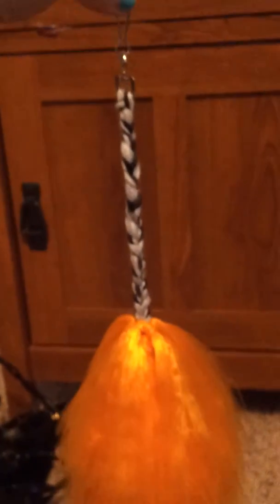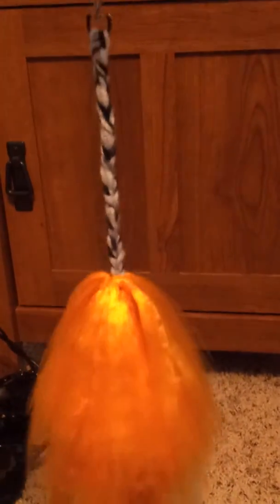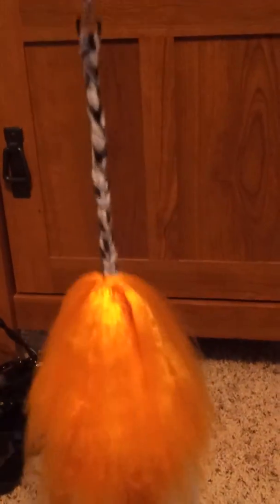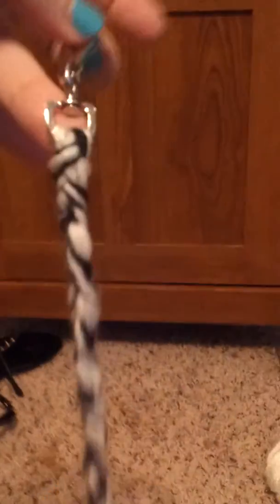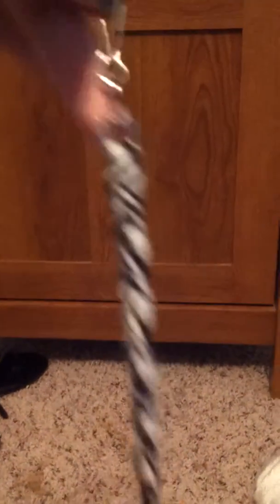Semi Realistic Fox Tail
Fox tail for Trey Fox. He wanted the brown towards the end.